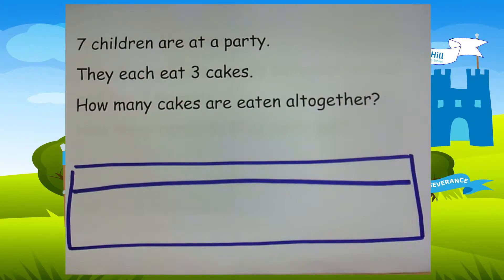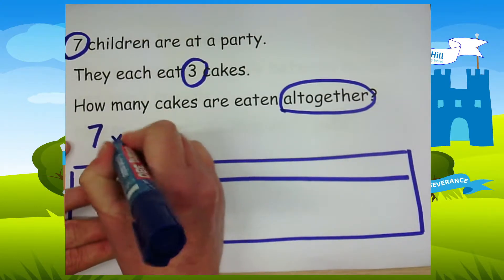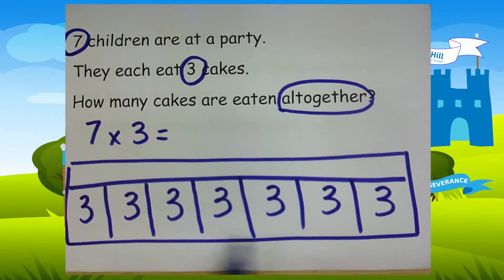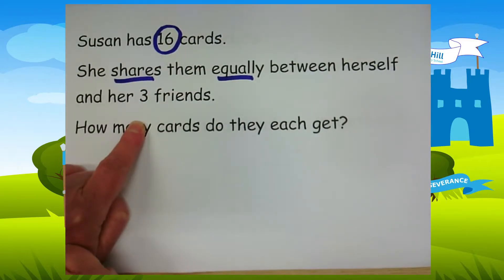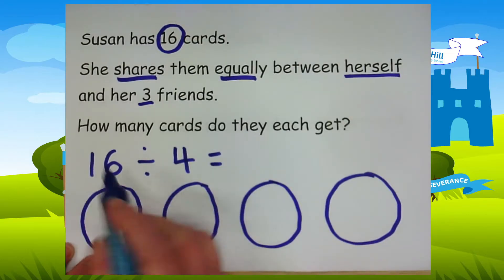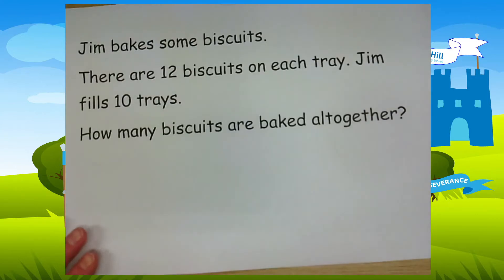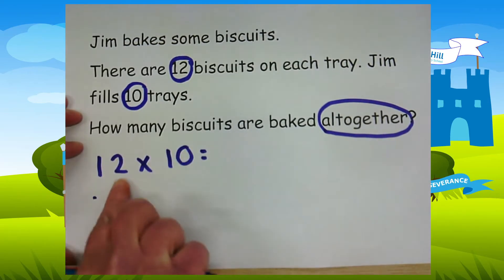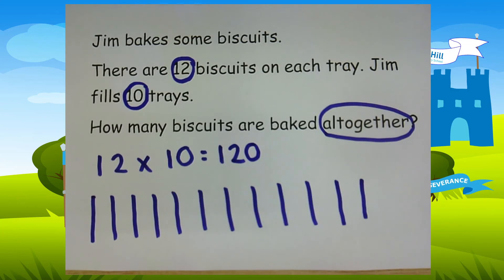Year 3 problem solving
Week 3 Learning@Home grid